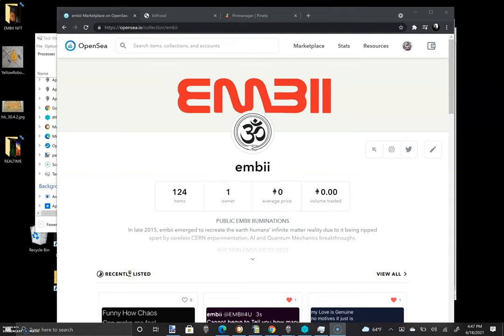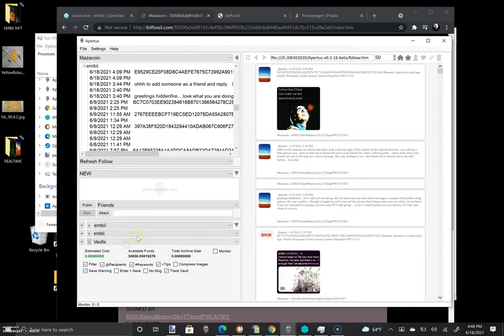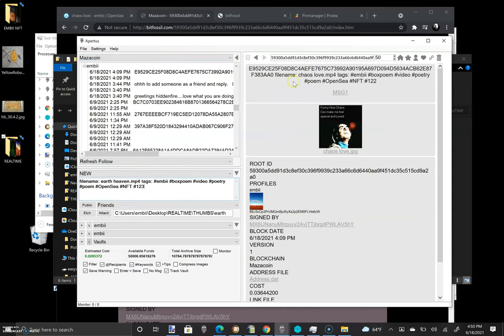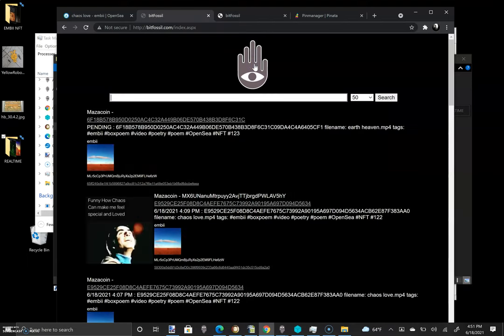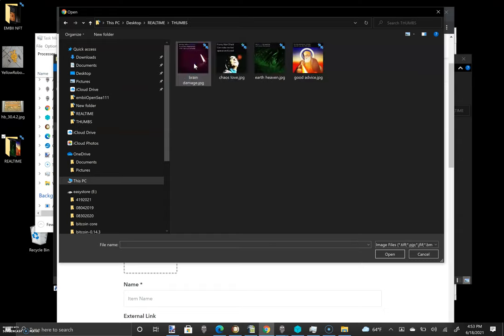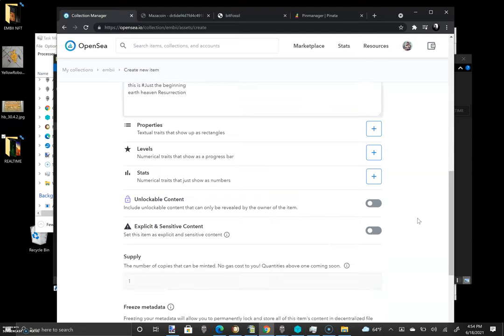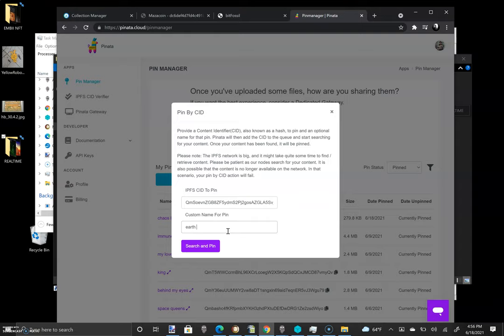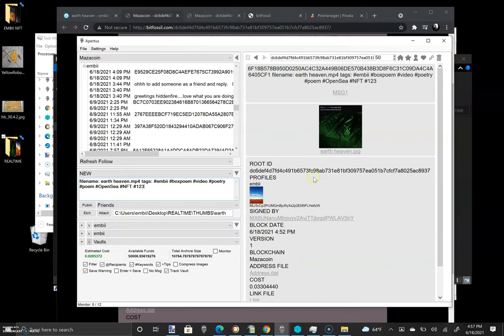Creating Proof Of Existence stamps for OpenSea NFT items on Mazacoin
Step by step process of how i am creating decentralized Proof Of Existence stamps for all of my OpenSea NFT Auction items on the mazacoin blockchain.  This demonstration uses apertus.io, Mazacoin, Bitfossil.com, IPFS  and the Pinata.cloud free Pinning service

video box poetry
@OpenSea OpenSeaNFT ends 02/22/2022